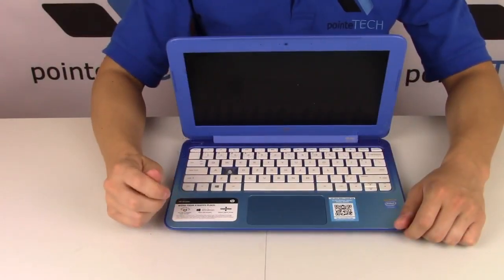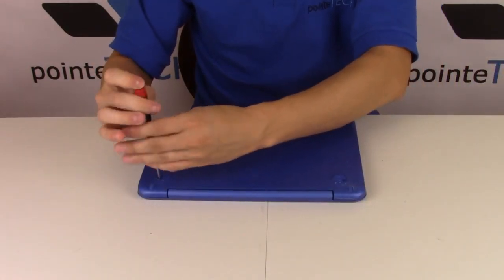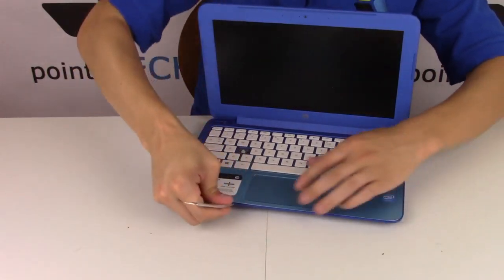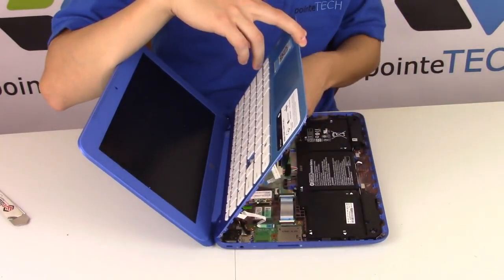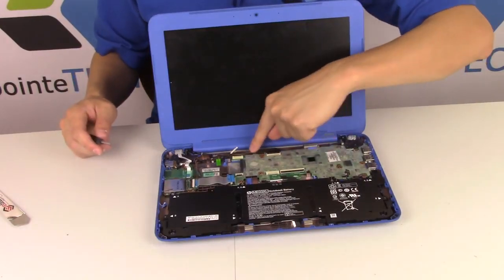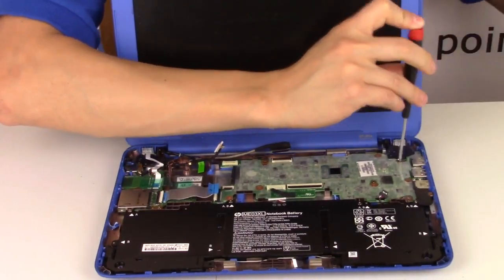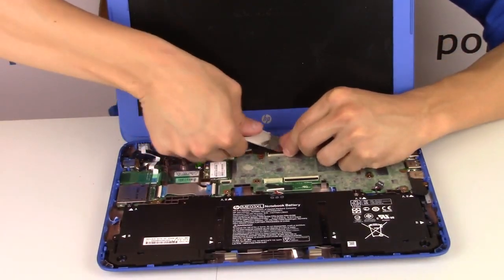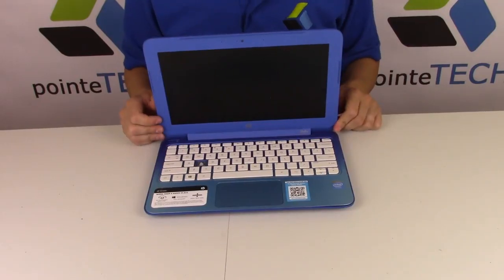How To Replace Motherboard - HP Stream 11 Laptop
This video will show you how to replace the motherboard / mainboard in your HP Stream 11 series computer.

FAQ's:
Q:  Where is the Hard Drive and RAM located?
A:  The HDD and RAM are integrated into the motherboard on this model and cannot be easily removed / upgraded.